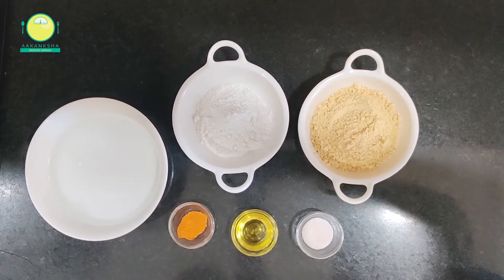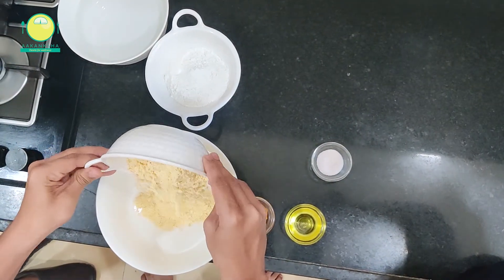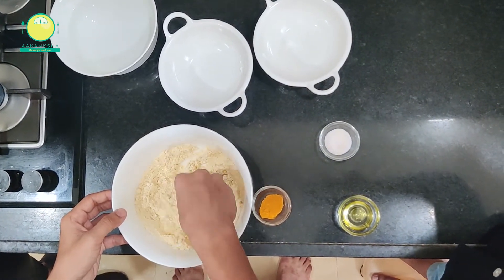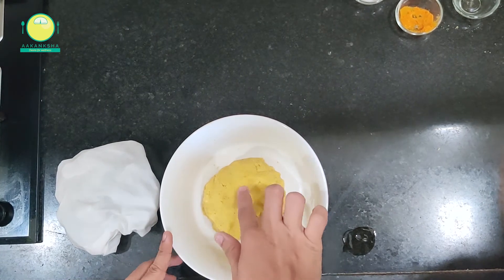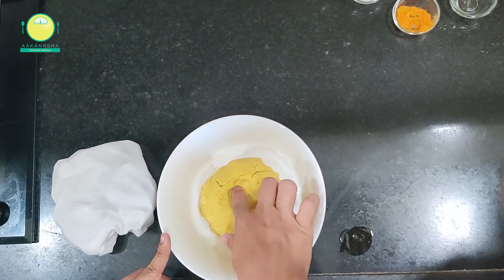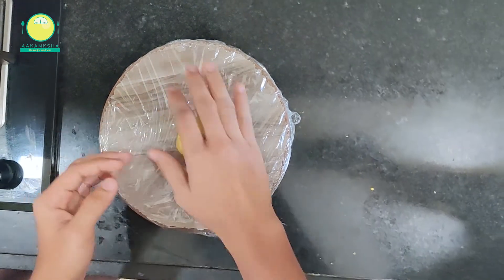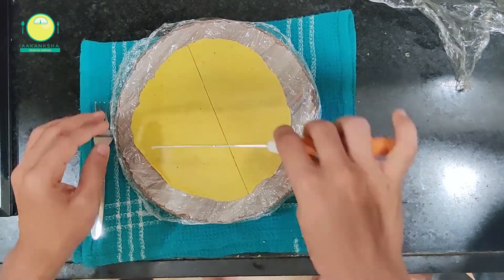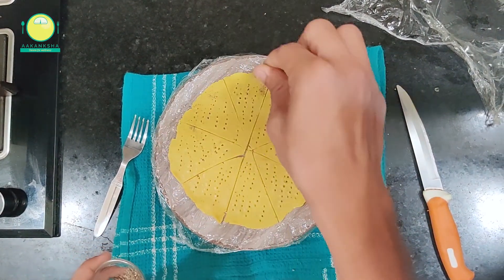Healthy Nachos Recipe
Nachos can be healthy! Yes, you read it right. Here is our Chef demonstrating how to make easy and healthy nachos at home.